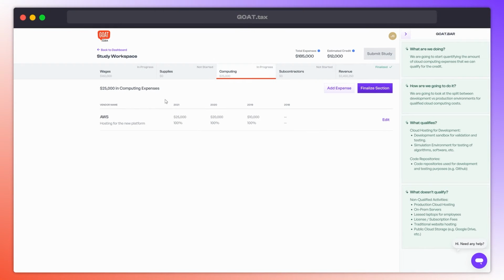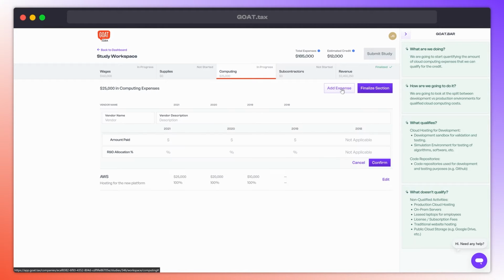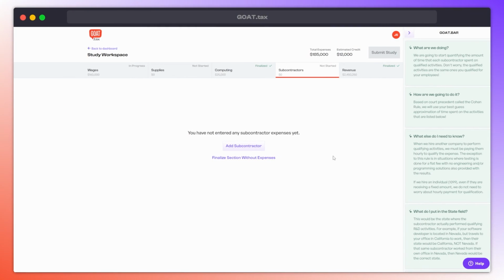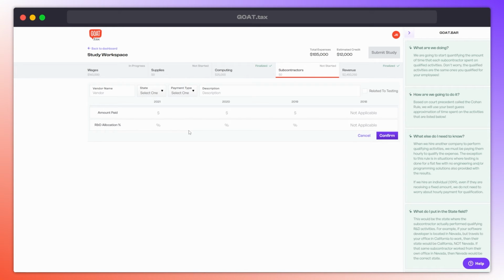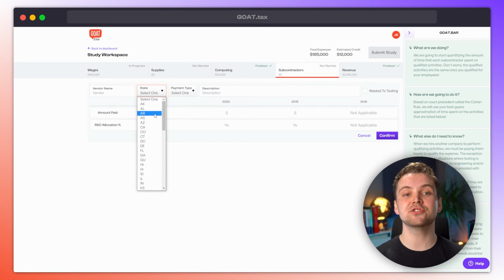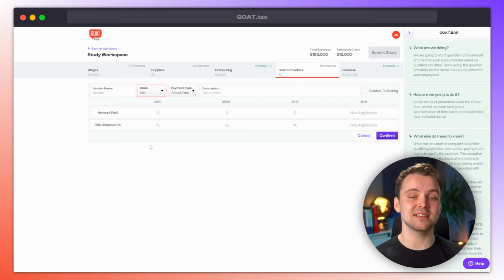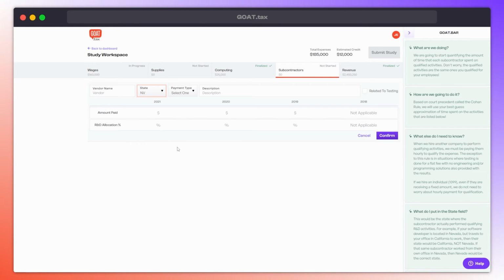How to Qualify: R&D Costs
About Us:
GOAT.tax automated R&D Tax Credit software platform that is backed by 350 years of collective R&D experience.

Each GOAT.tax study includes comprehensive and audit-ready deliverable to substantiate your R&D credit claim, including the credit calculation and relevant federal and state tax forms.

Are you a CPA?